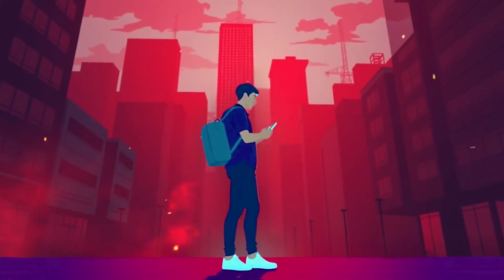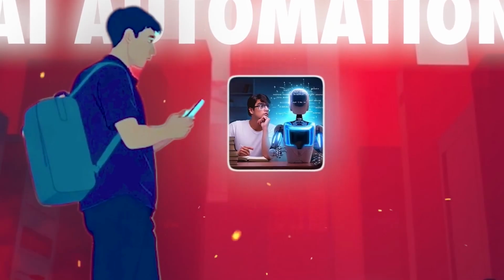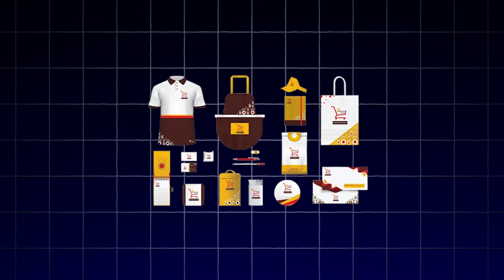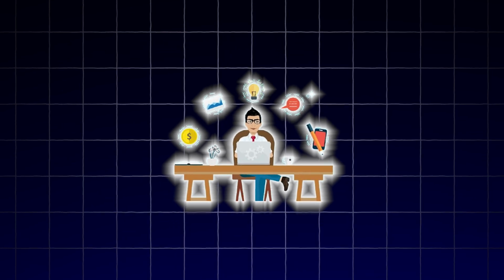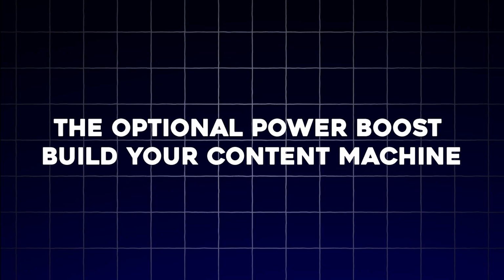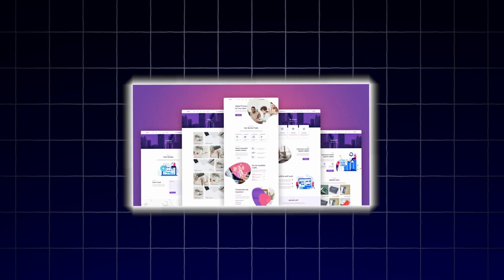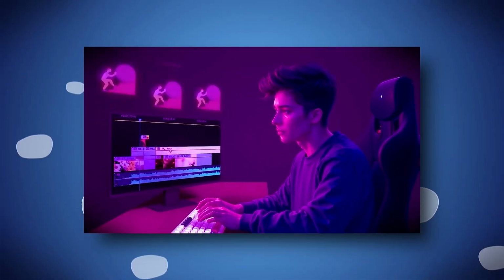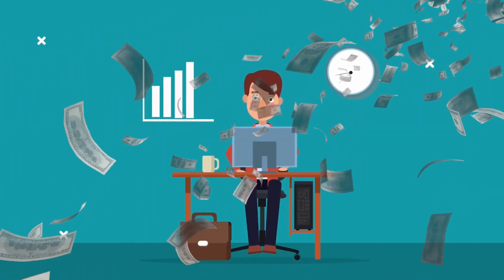From $0 to $1,000/Month with AI: Step-by-Step Side Hustle Stack for Beginners (2025 Blueprint)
What if you could start making real money with AI—without a tech degree, fancy tools, or a full-time schedule?

In this full 2025 guide, I’ll show you how to go from $0 to your first $1,000/month using free or low-cost AI tools like ChatGPT, Canva, Invideo, Google Sheets, and more. This isn’t theory—it’s a proven, beginner-friendly system ordinary people are using right now to stack income online.

You’ll learn:
✔️ How to make your first $100 with AI
✔️ Easy side hustles using Canva + ChatGPT
✔️ How to automate content and sell it
✔️ The best AI tools for passive income
✔️ How to turn services into digital products
✔️ What to avoid so you don’t waste time

🎯 Your first $1,000/month online is closer than you think.

🛠️ 🧩 Tools Mentioned (With Links):
🧠 ChatGPT (Premium Plan)